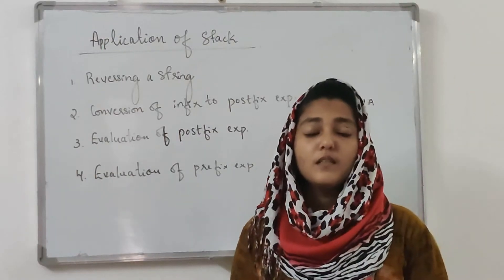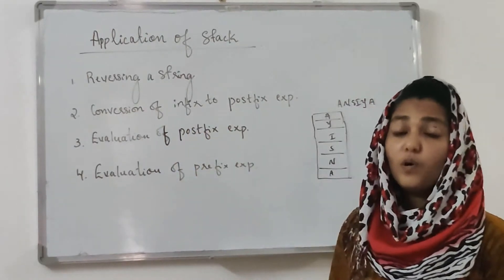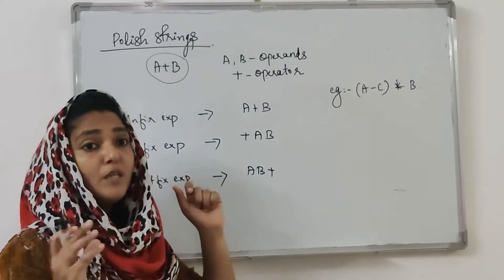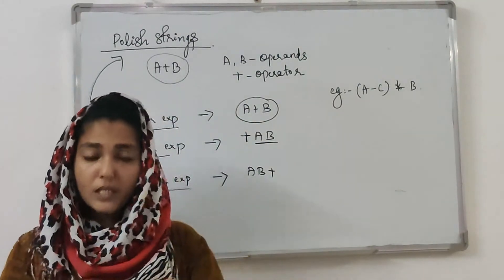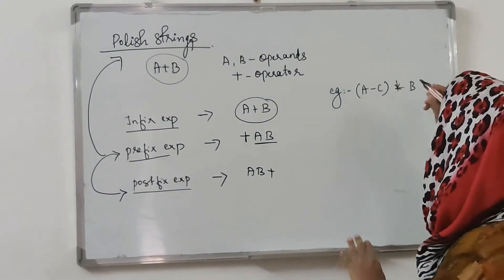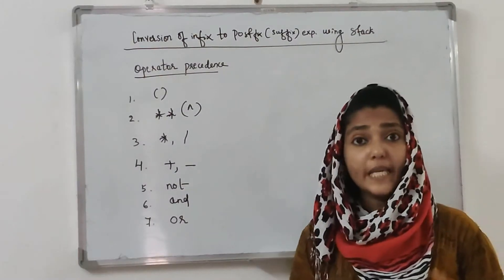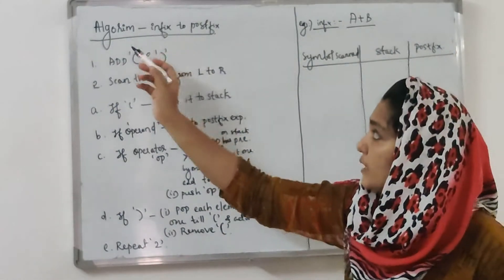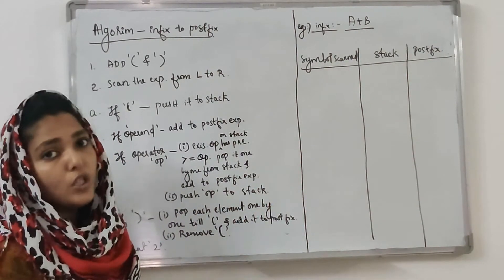XII // Computer Science // Chapter 5 // Part 2